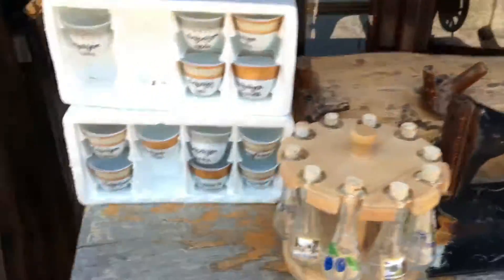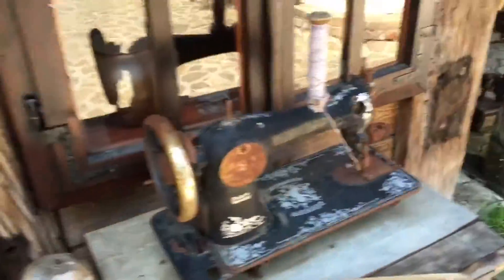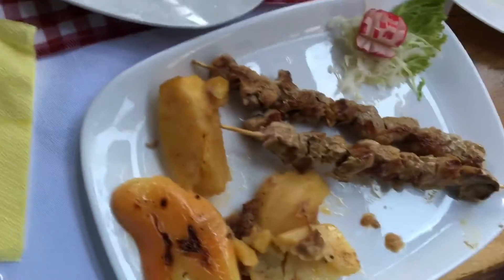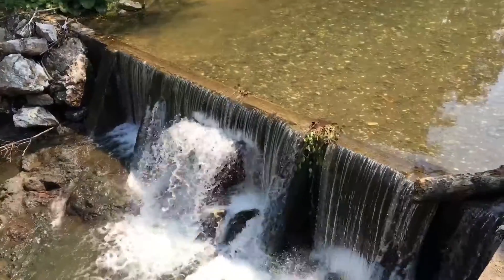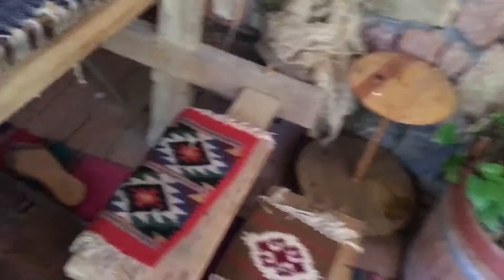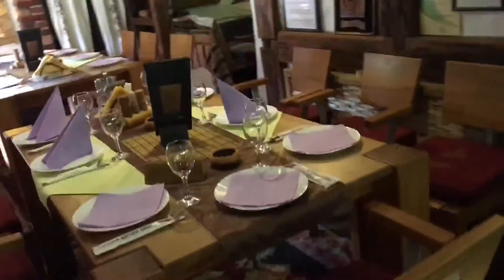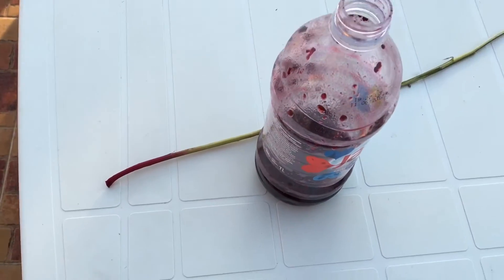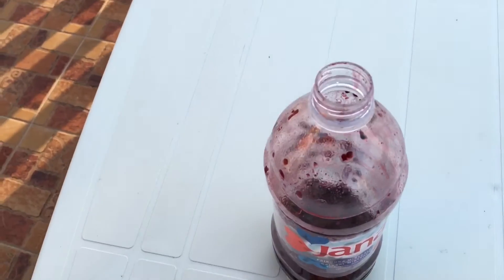Etno selo vlog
Posted late because of bad internet in Bosnia. We are just a random channel